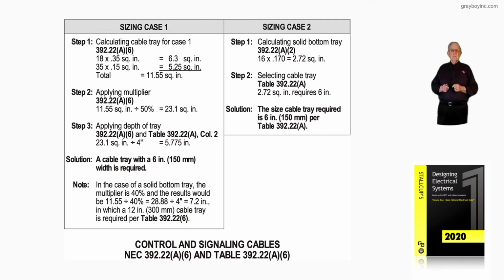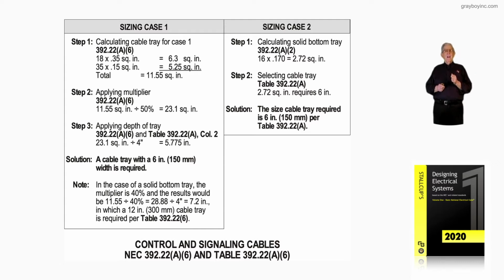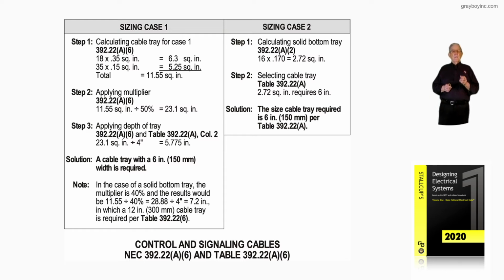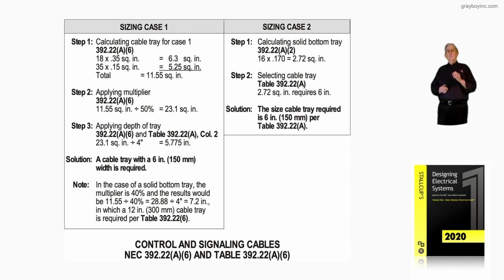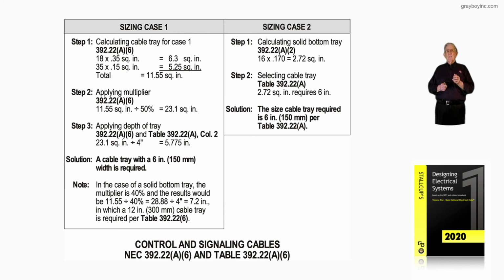12-28.2 CONTROL AND SIGNALING CABLES - 392.22(A)(1) THRU (A)(3)​​​​​​​